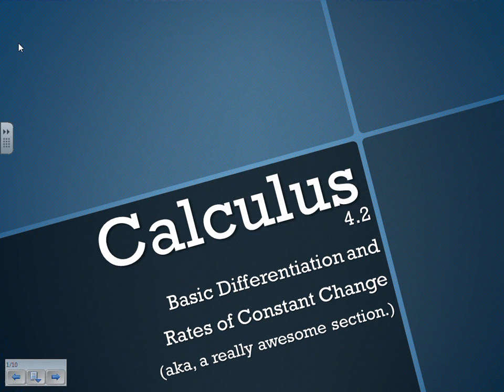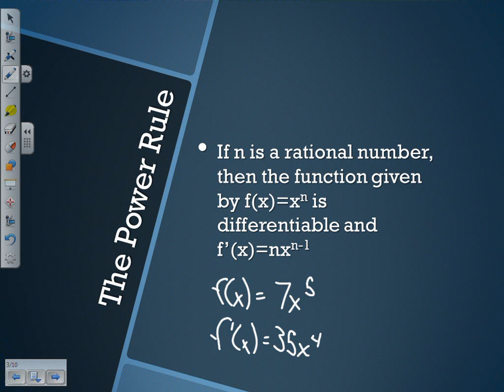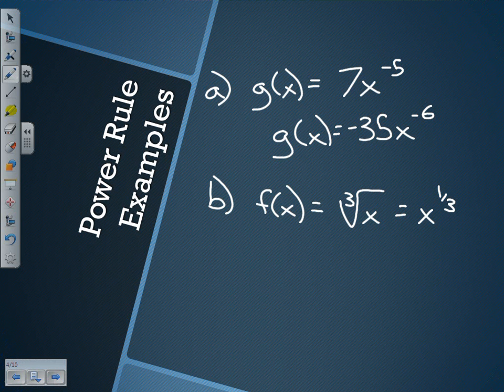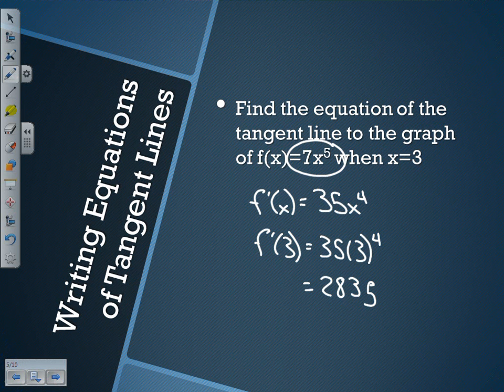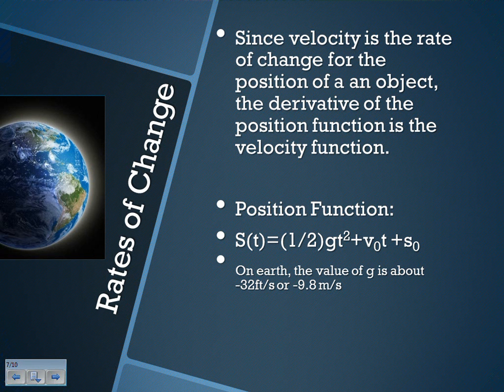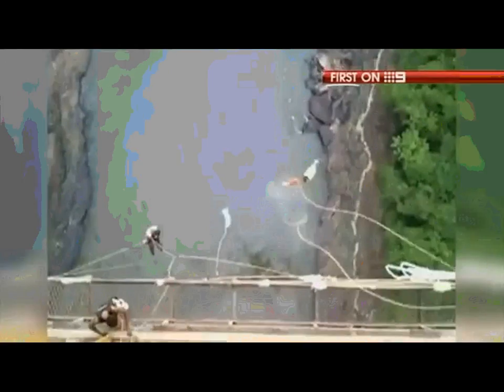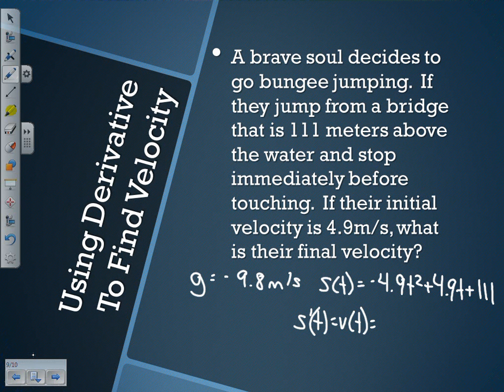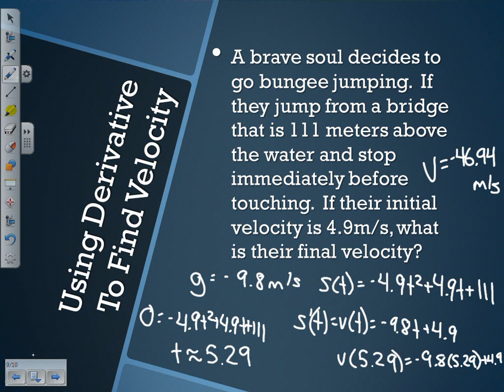Calculus 4.2 Basic Differenetiation and Rates of Change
Power Rule, Polynomial Differentiation, and an example using the position function of a bungee jumper.